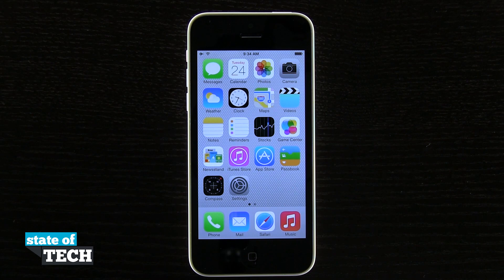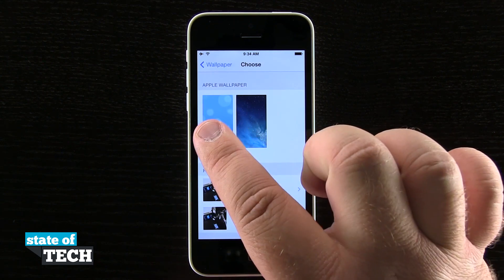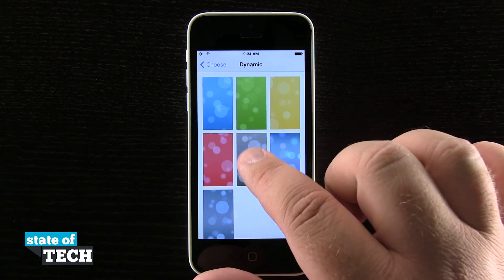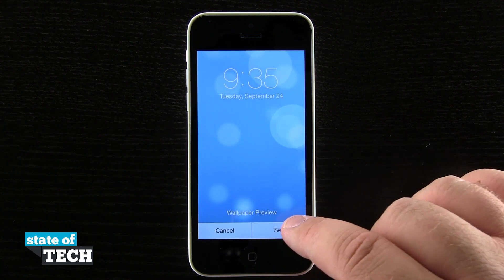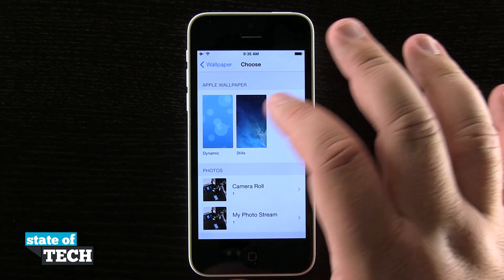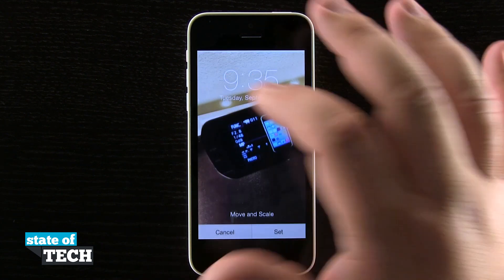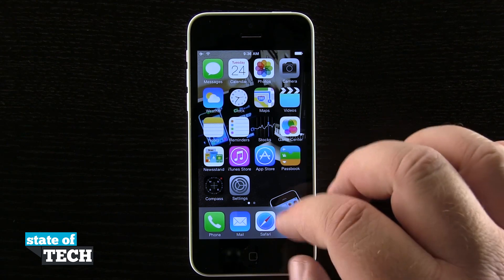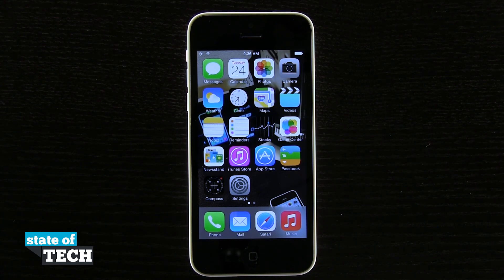iPhone 5C Quick Tips - Changing the Default Wallpaper